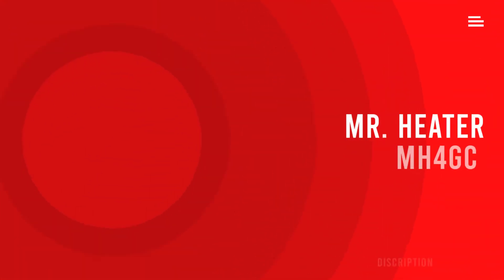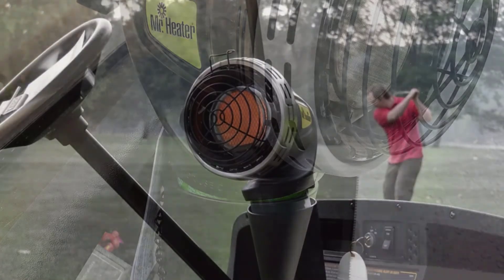Top 5 Best Portable Electric Car Heaters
To narrow down your searching effort, we have researched the market on the Portable Electric Car Heaters. We already spent hours analyzing these top Portable Electric Car Heaters to ensure your worth buying.

This video on the Best Portable Electric Car Heaters in 2022 will add value for the money. So keep watching till the end and select the suitable one for you.

You’re free to use this song in any of your videos, but you must copy and paste the following in your video description:

SUPPORT 4x4Maniacal